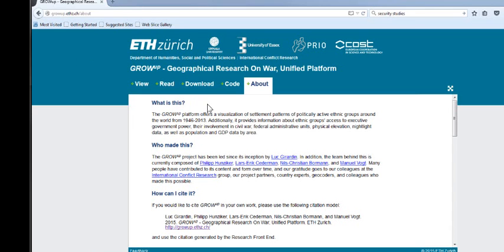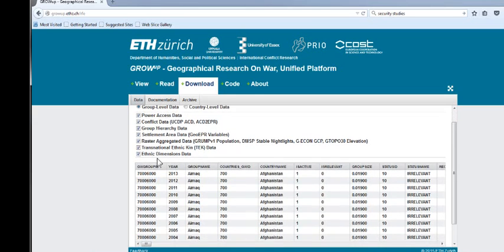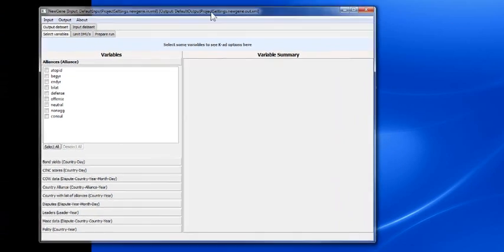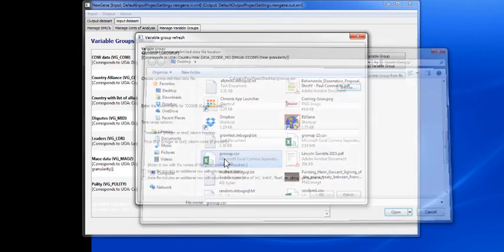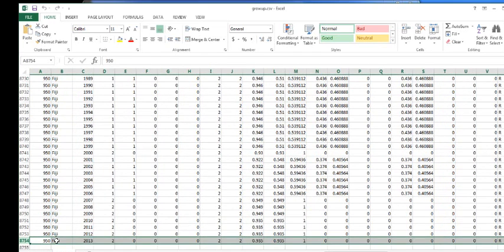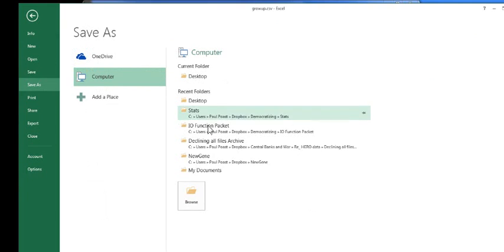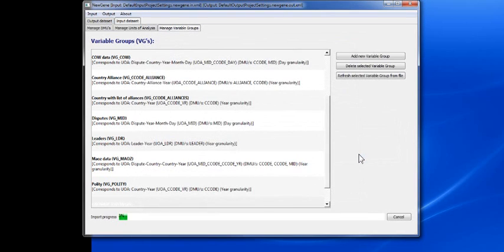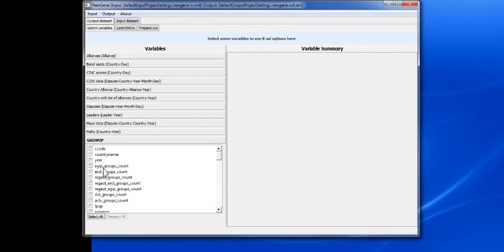Video 12: Adding the "GrowUp" data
How to add the "Growup" data and difference between `float' and `int' variables.